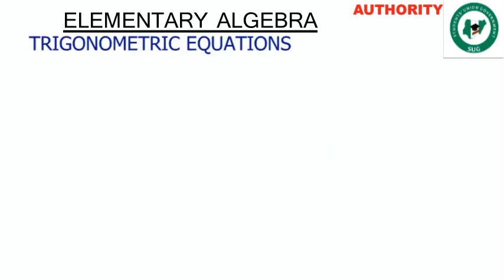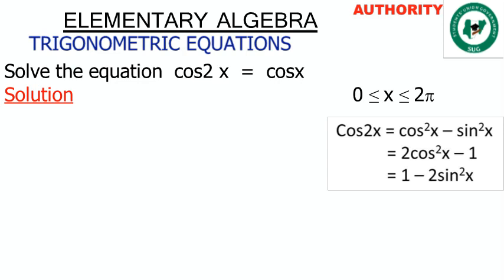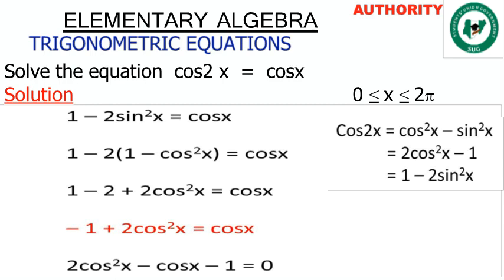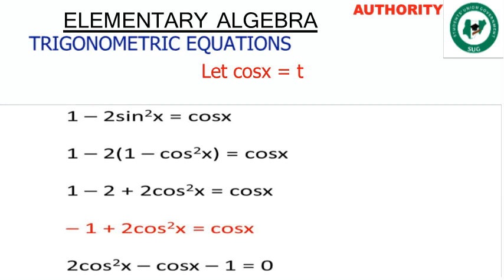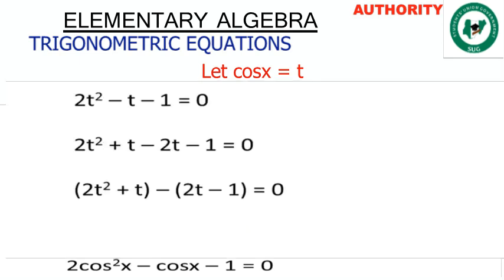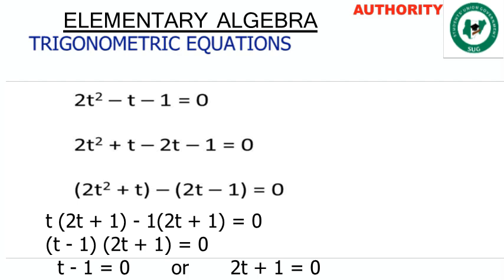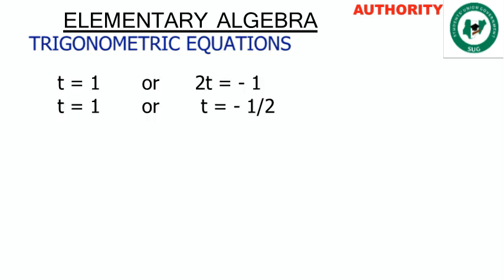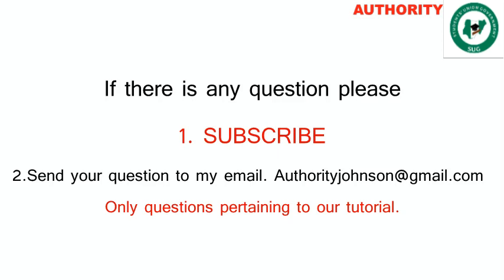How to solve Trigonometric equation 3 of 5 (cos2x = cosx)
This is step by step procedure in solving any trigonometric equation